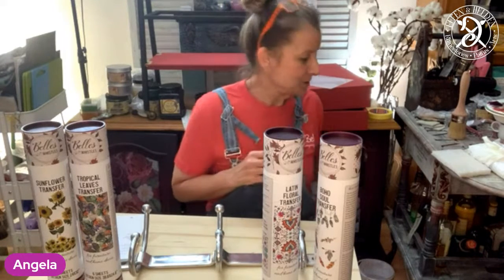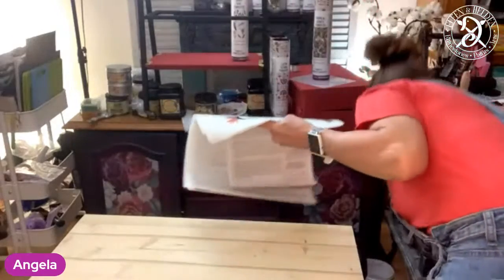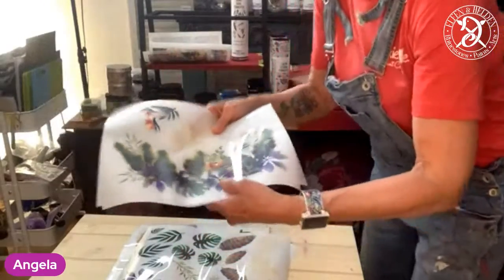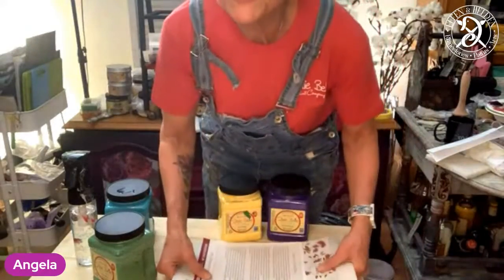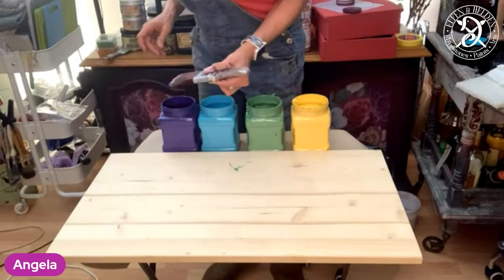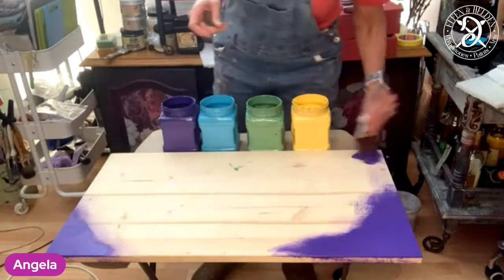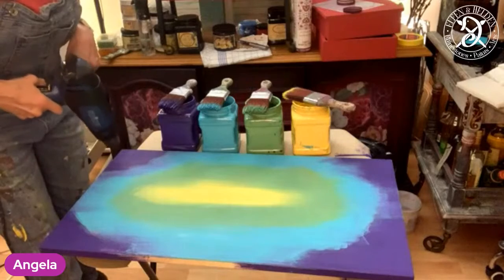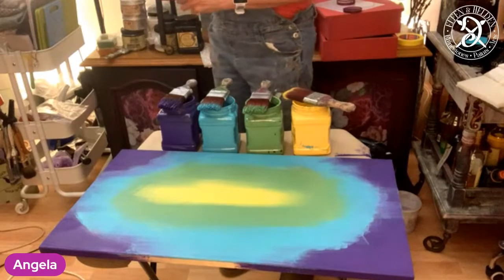Coat Hook Bord - Which Transfer do you want me to use? Sunflowers? Boho ? Tropical ? Latin ? 🤩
LIVE in English 🙋‍♀‍ - Painting with Angela – Coat Hook Bord - I NEED YOUR HELP! Which Transfer from Belles & Whistles do you want me to use? Sunflowers? Boho Soul? Tropical Leaves? Latin Floral? 🤩